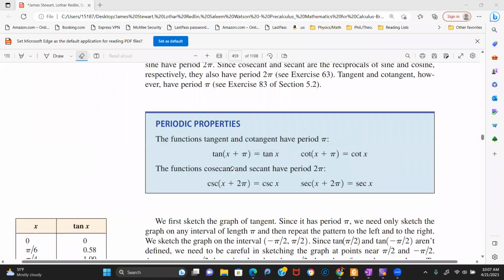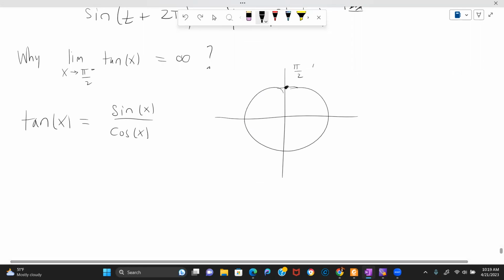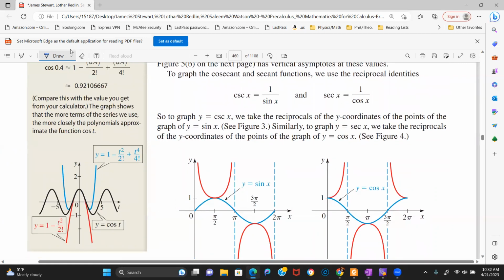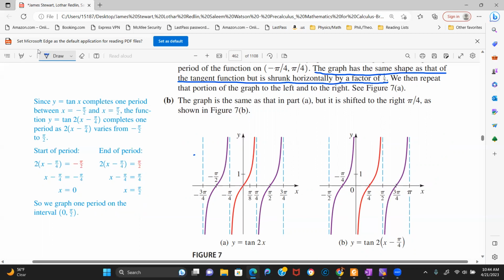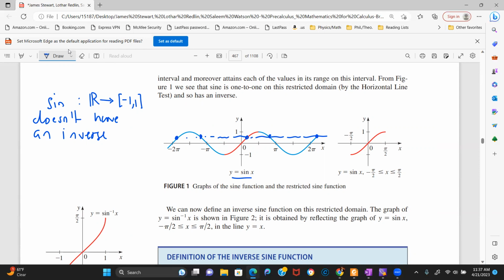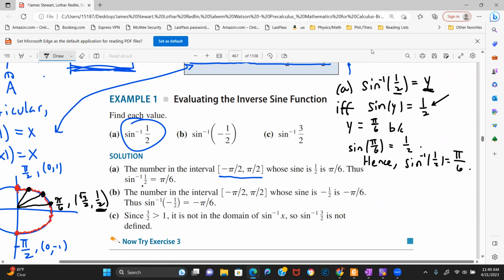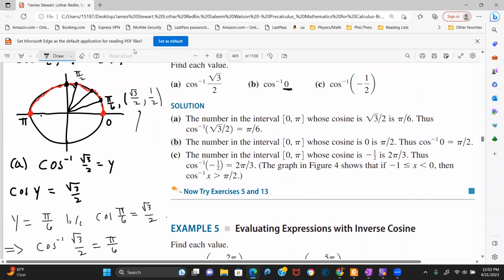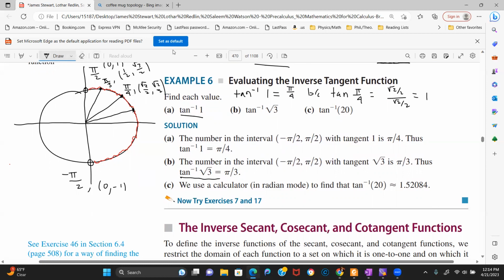AMAT 100 Spring 2023 Section 5.4 and 5.5